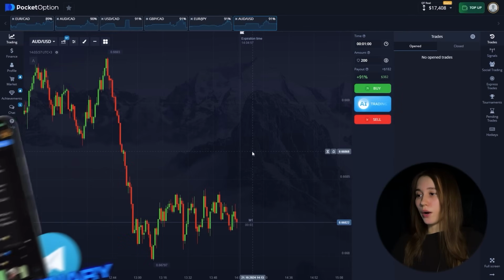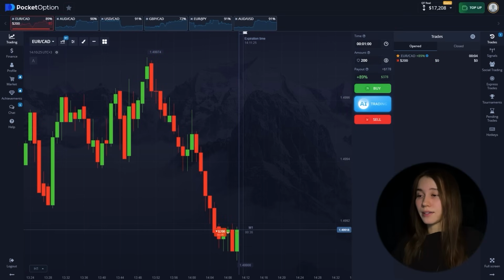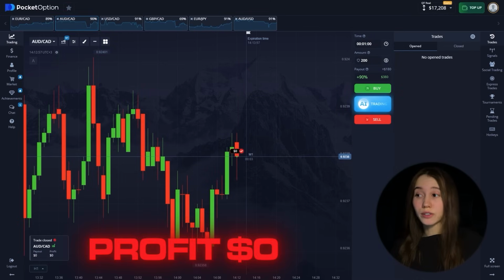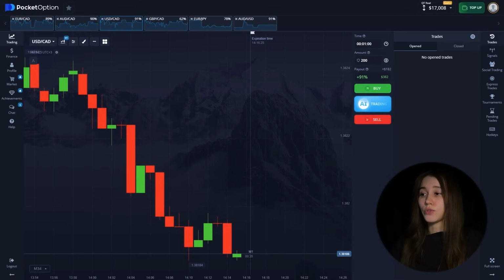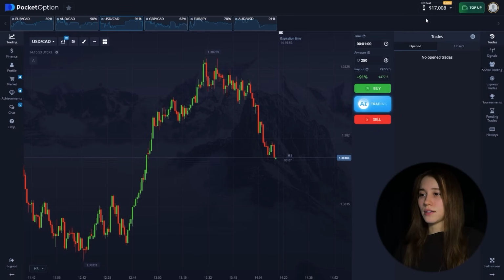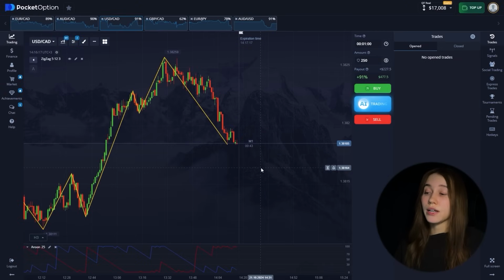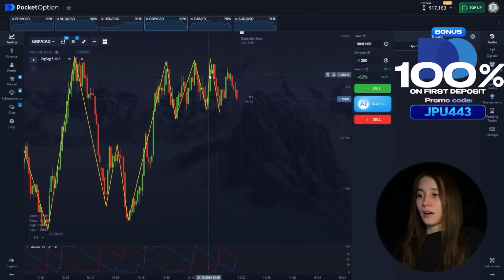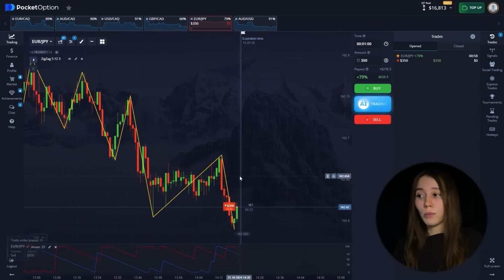TRADING ROBOT TRADE ➜ BINARY OPTIONS POCKET OPTION | TRADING BOT STRATEGIES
⏱ Timestamps:
00:00 - AI vs Lina tradings
00:10 - AI Settings
00:34 - 3 DEALS FROM AI
02:31 - Bad results
03:40 - Lina Settings
04:30 - The first deal on the upside
05:30 - Profit $155
05:58 - Second down trade
07:00 - Profit $276
07:46 - The third deal on the upside
08:46 - Profit $318